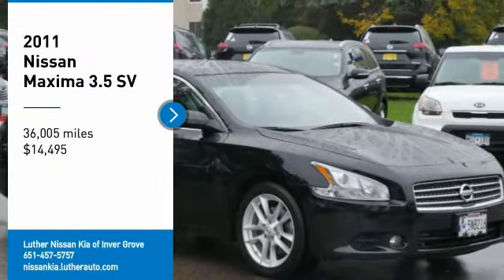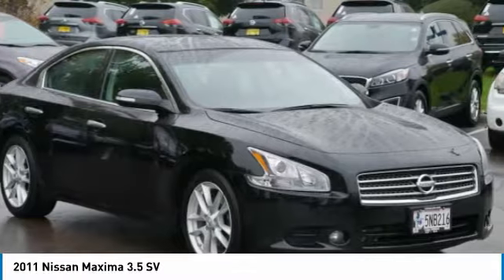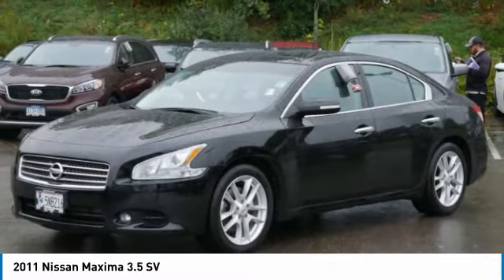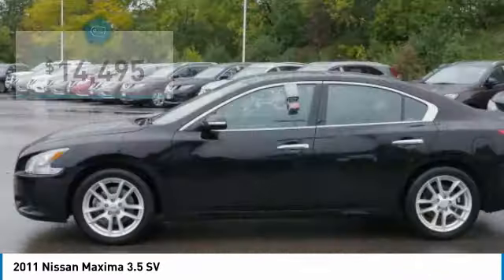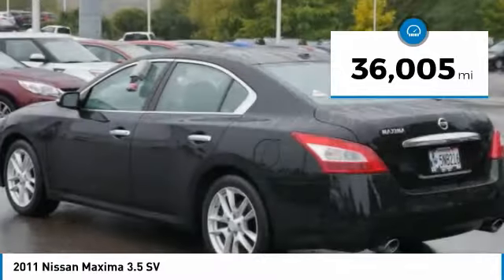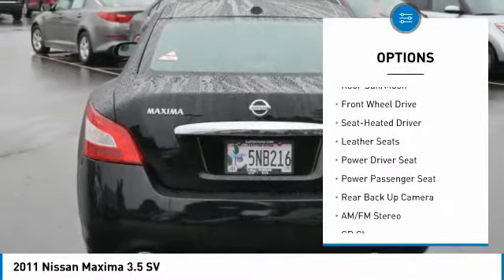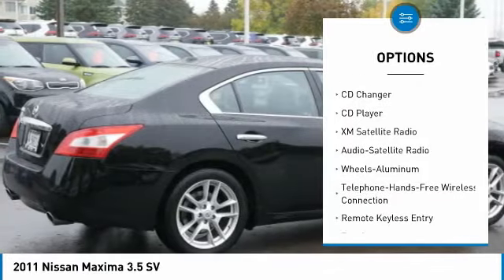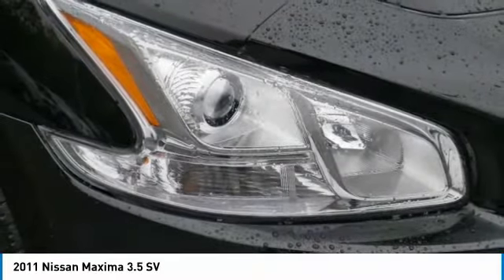2011 Nissan Maxima Inver Grove Heights,St Paul,Minneapolis 47834A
2011 Nissan Maxima 3.5 SV

PREMIUM TECH PKG, PREMIUM PKG, Heated Leather Seats, Nav System, Moonroof, Rear A/C, Keyless Start, Dual Zone A/C, CD Changer, Alloys. CARFAX 1-Owner, Excellent Condition, GREAT MILES 35,993! Moonroof, Heated Leather Seats, Nav System CLICK ME! KEY FEATURES INCLUDE: Aluminum Wheels, CD Changer, Rear A/C VEHICLE REVIEWS: The 2011 Nissan Maxima serves as an appealing alternative to many entry-level luxury sedans thanks to its engaging driving dynamics and high-quality construction. -Edmunds.com. WELL EQUIPPED: PREMIUM PKG: dual panel moonroof w/pwr retractable sunshades, pwr rear sunshade, xenon HID headlights, heated exterior mirrors, auto-dimming driver exterior mirror, exterior mirrors w/reverse tilt-down & memory, auto entry/exit system w/dual-driver memory, premium leather wrapped heated steering wheel w/characteristic stitch, paddle shifters, pwr tilt/telescopic steering column, premium leather seat trim, heated front seats, climate controlled driver seat w/memory, rear bucket seats w/trunk pass-through, large rear seat fold-down center armrest, eucalyptus wood-tone trim, premium mood lighting, rear pwr windows w/one-touch auto-up/down, 7 color monitor, RearView monitor, 2.0 GB Music Box hard drive, aux audio/video input, USB input, iPod net in center console, shift knob w/characteristic, PREMIUM TECH PKG: HDD navigation system w/voice recognition, 9.3 GB Music Box hard drive, XM NavTraffic, XM NavWeather, 7 touch-screen color monitor, DVD playback, Bluetooth streaming audio Nissan 3.5 SV w/Premium Pkg with Super Black exterior and Charcoal interior features a V6 Cylinder Engine with 290 HP at 6400 RPM*. SHOP WITH CONFIDENCE: CARFAX 1-Owner and Qualifies for CARFAX Buyback Guarantee. Check whether a vehicle is subject to open recalls for safety issues at safercar.gov Pricing analysis performed on 10/2/2018. Horsepower calculations based on trim engine configuration. Please confirm the accuracy of the included equipment by calling us